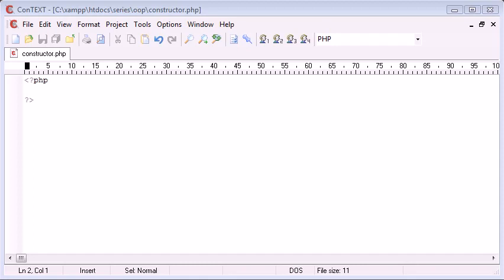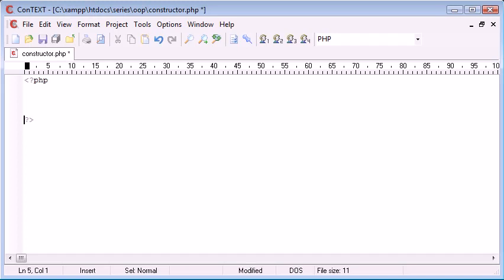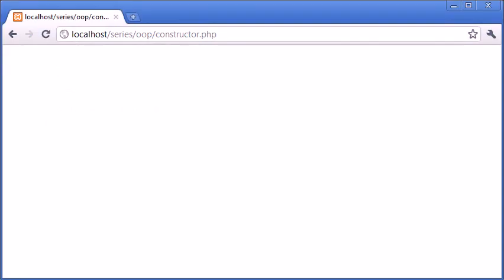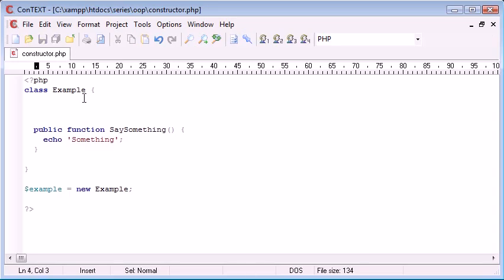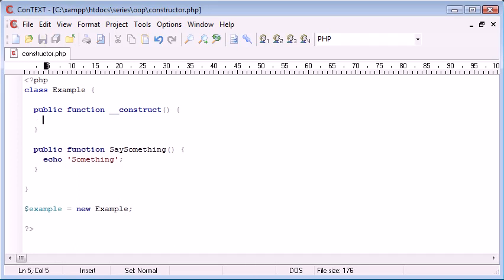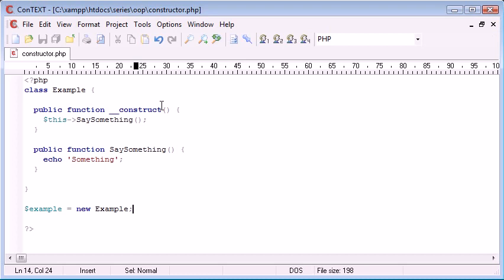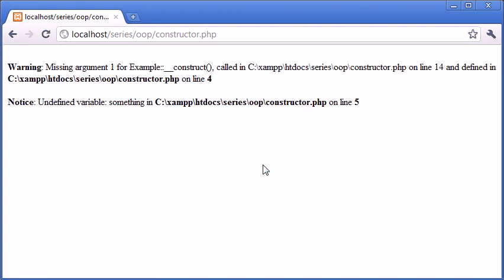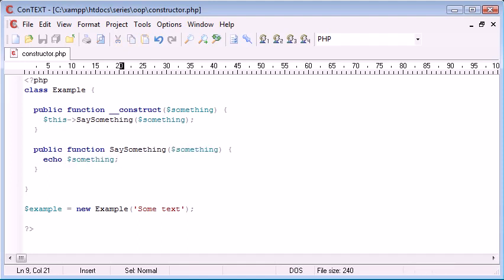195 Class Constructor PHP Tutorials